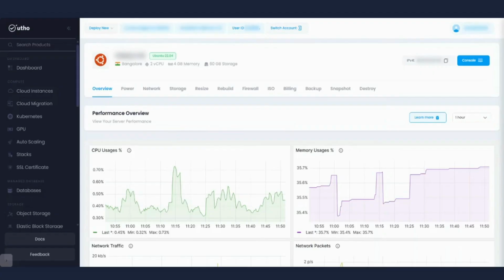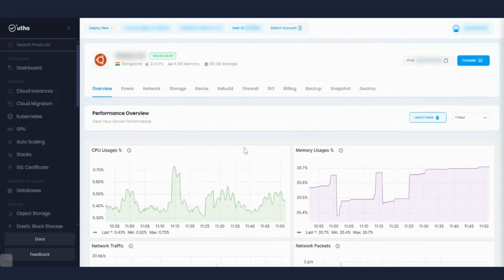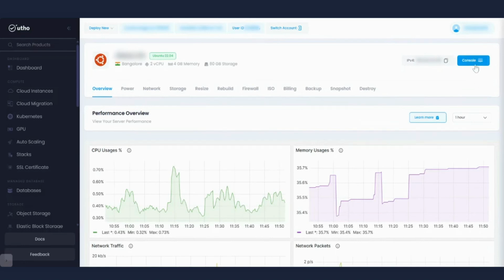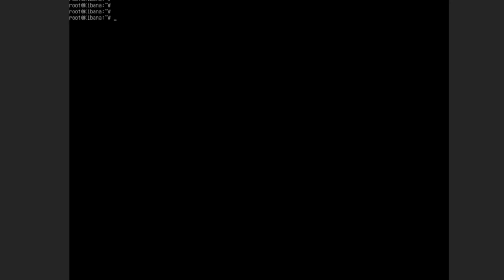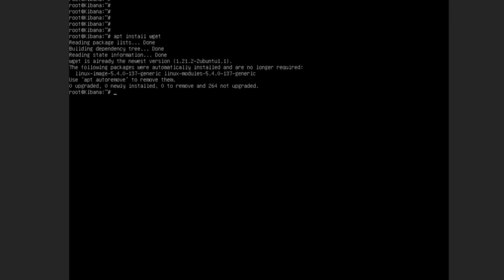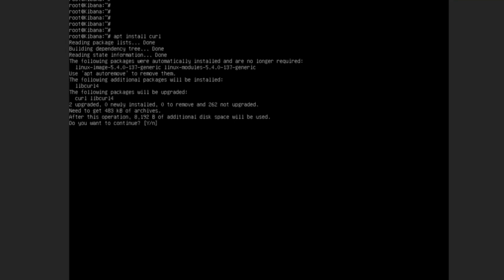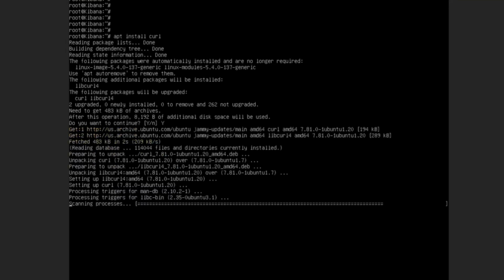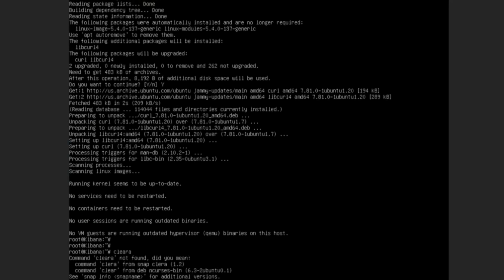How to install Wget and Curl on Ubuntu Server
Need to install Wget and Curl on your Ubuntu server? This quick guide will walk you through the entire process, ensuring you can easily download files and interact with web services from your terminal.

In this video, you’ll learn how to:
Check if your server is powered on via the Utho Cloud Dashboard
Access the console and log in to your server
Install Wget with a simple command
Install Curl for API requests and data transfers
Verify the installation and start using these essential tools

Wget helps you download files from the web, while Curl allows you to interact with APIs and web services seamlessly!